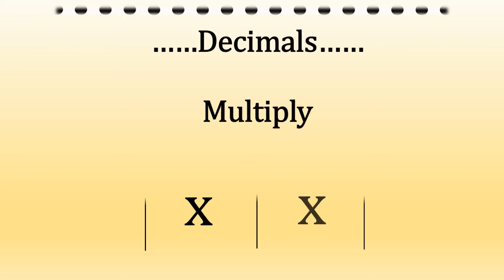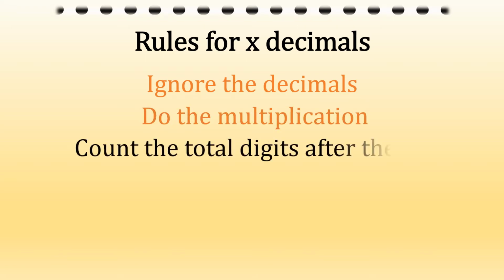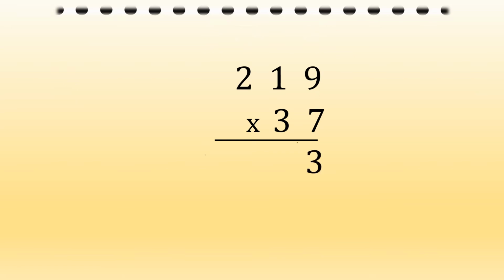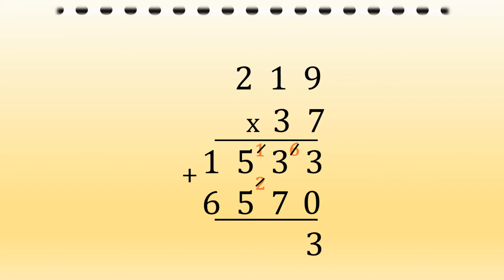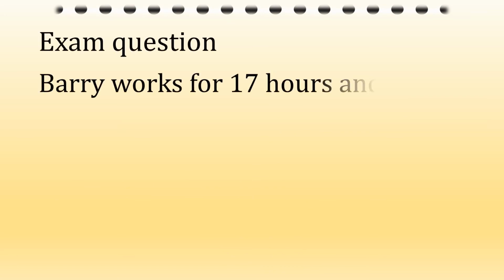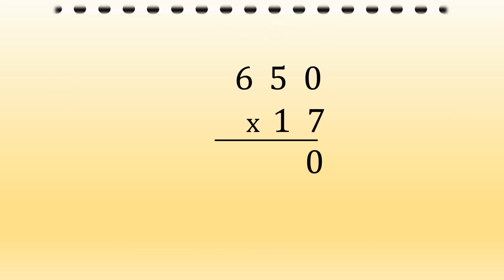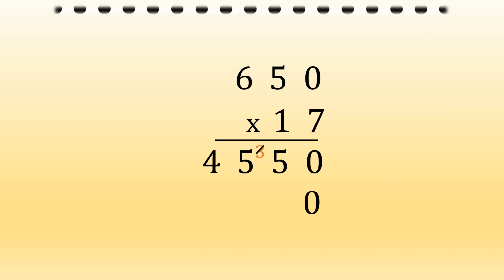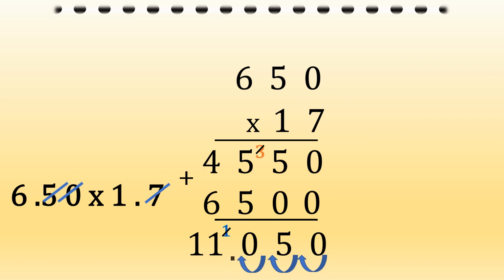Multiplying, times with decimals made easy.Maths help, Basics.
How to multiply and times with decimals.
Step by step, help with Maths. For parents, teachers and students.